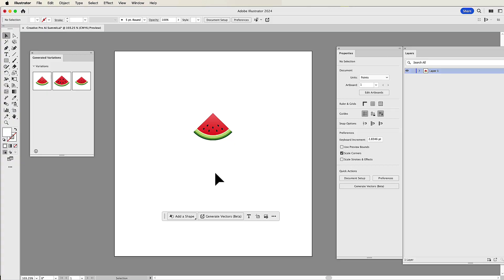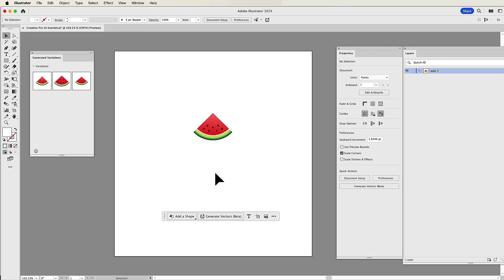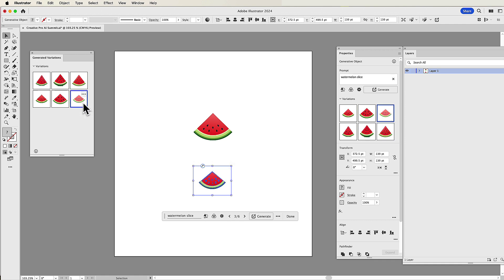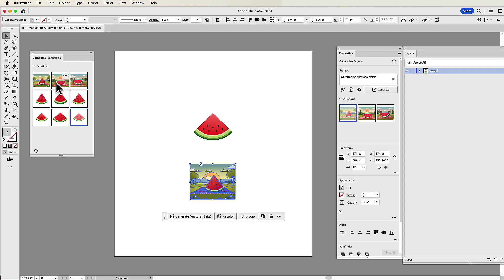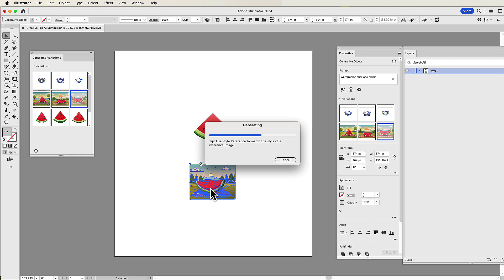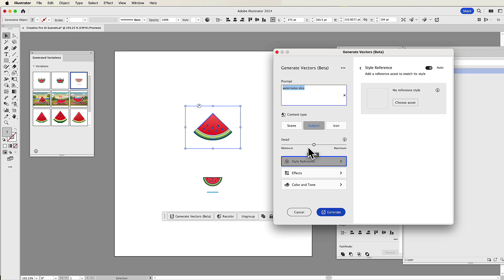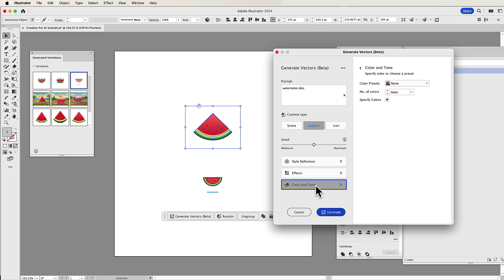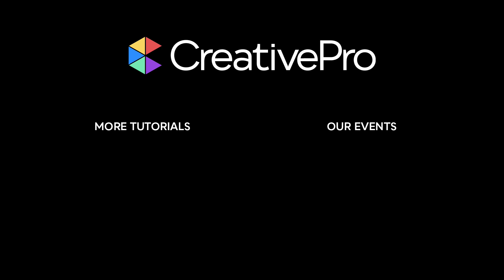Event Sneak Peek: Using the New AI Features in Illustrator (Video Tutorial)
In this Design + AI Summit sneak peek, Jason Hoppe shows how to use Illustrator’s new AI features to create vector art. Using a prompt, he shows how to quickly generate an object, a scene, and even simplified icon art. Each generation offers up three variations and you can continue to generate images until you find the perfect one.

This video is a preview of Jason’s “Adobe Illustrator and AI” session at our upcoming Design + AI Summit.